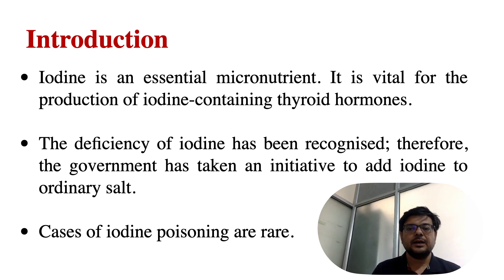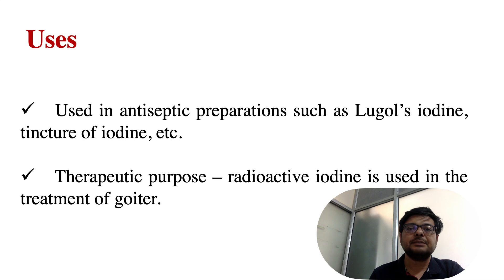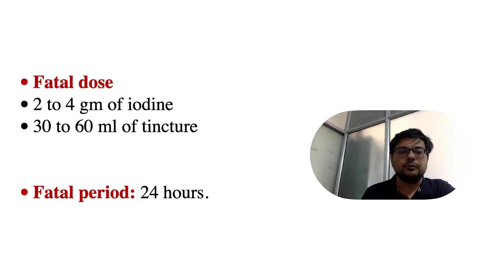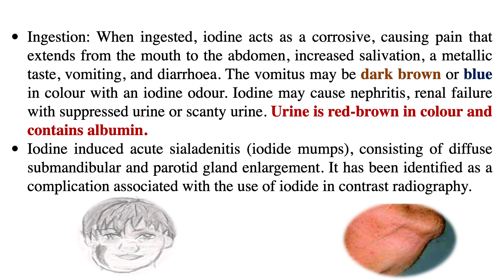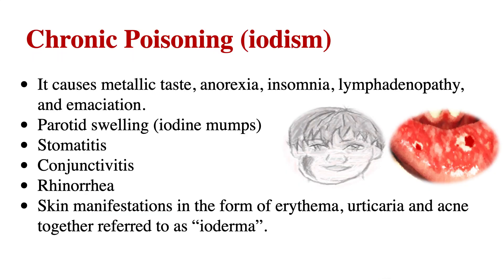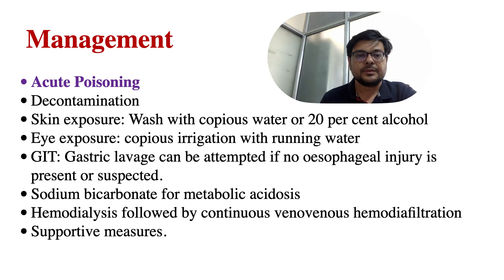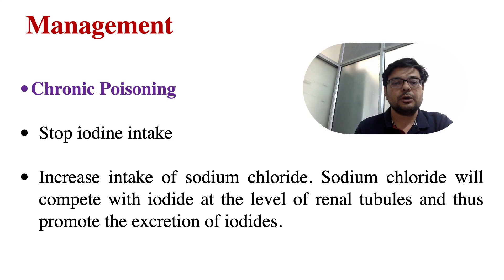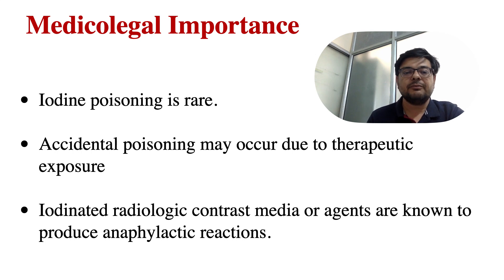Iodine Poisoning || Non-metallic Poisons || Inorganic Irritants || Dr Krup Vasavda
list=PLb8HYNVBU0jdj8Sz_uT6Aq78vgQTrImrw